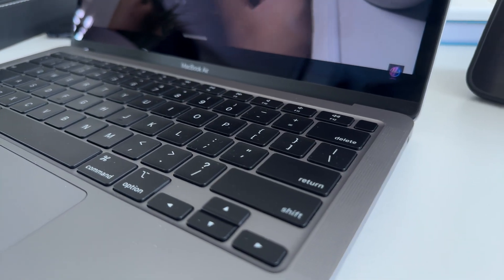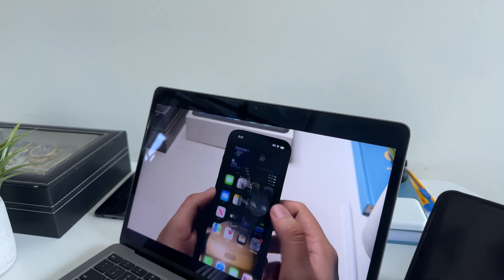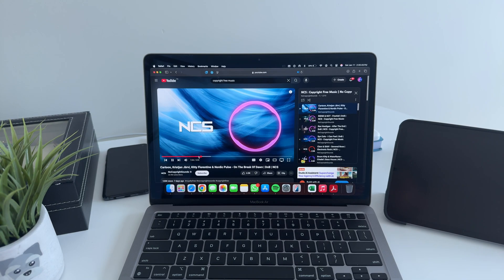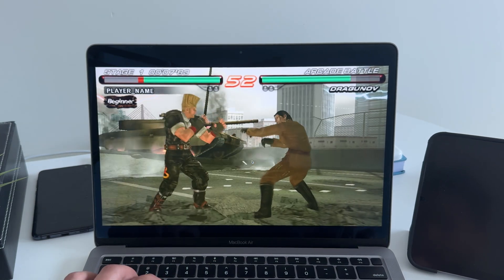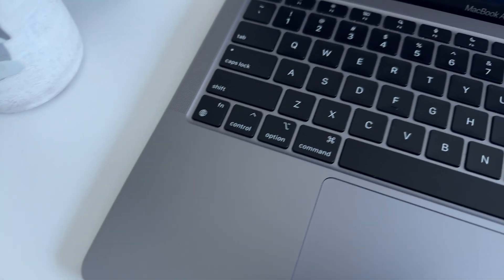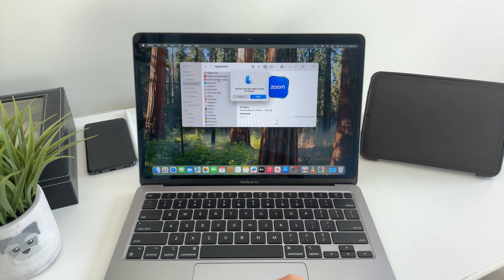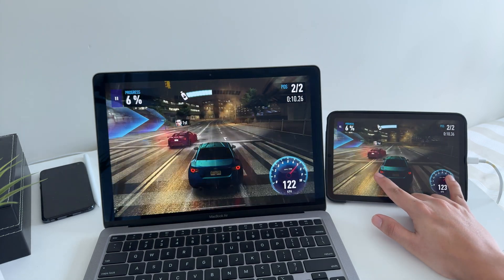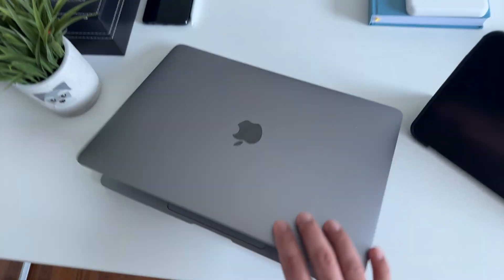MacBook Air M1 in 2025 – The Truth You Need to Know!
The MacBook Air M1 dropped in 2020, but how does it hold up in 2025? 🤔 In this video, I put it to the test, covering its performance, battery life, macOS updates, and who should still buy it! 💻🔥 If you’re looking for a budget-friendly MacBook, should you pick this up or go for the newer models? Let’s find out!